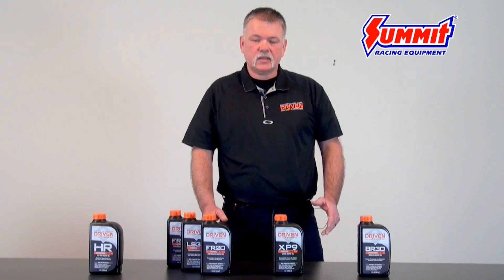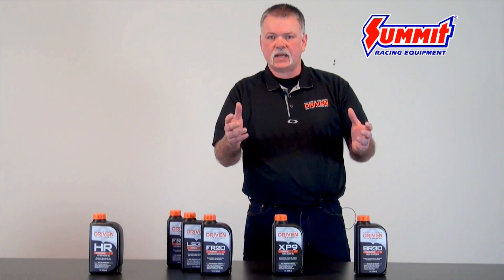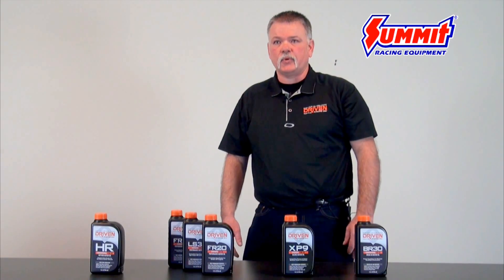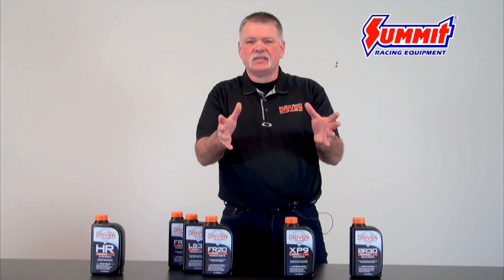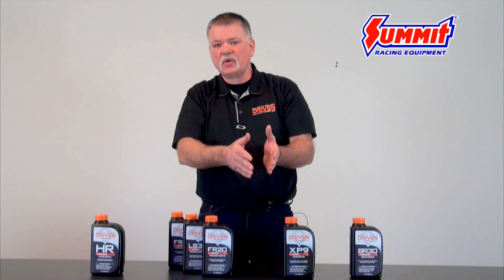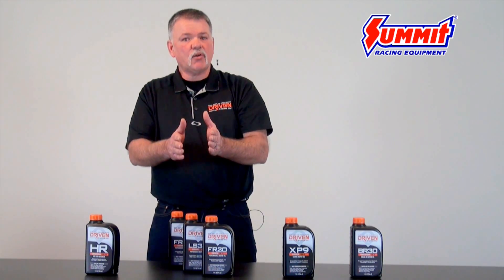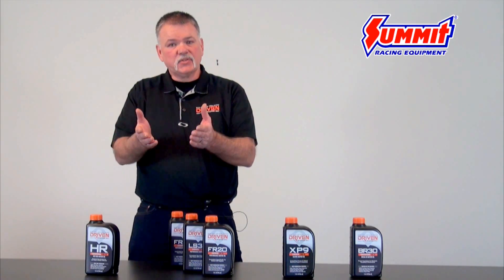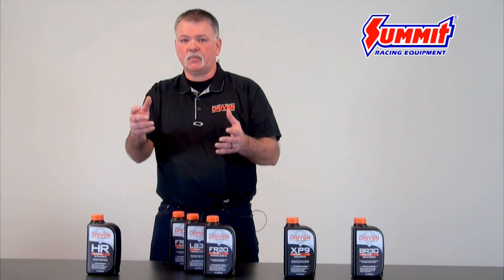Driven Racing Oil FAQ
Scott with Driven Racing Oil answers some frequently asked questions like: How long to leave in break in oil?  Is break in oil just for flat tappet cams? What oil viscosity do I need?